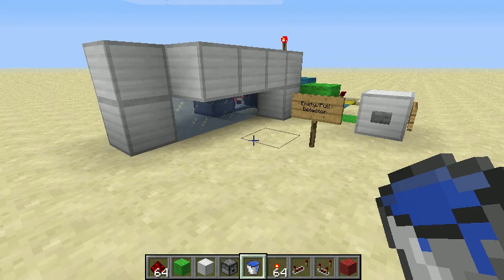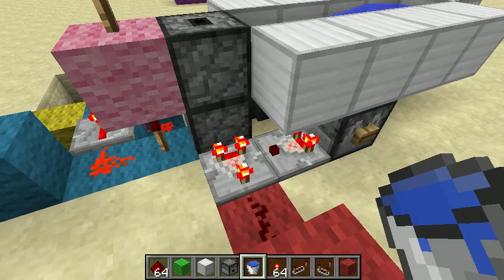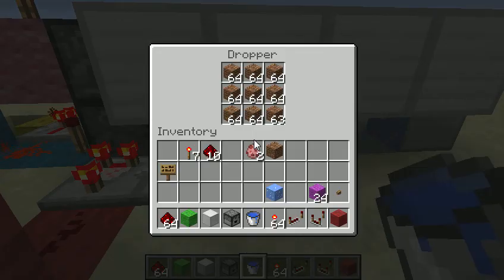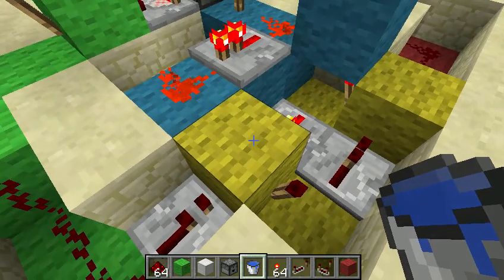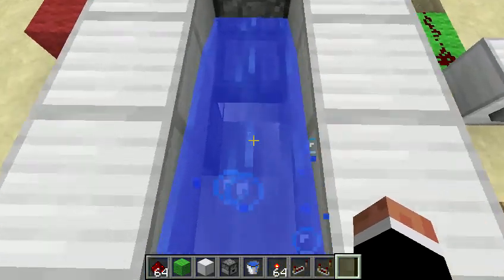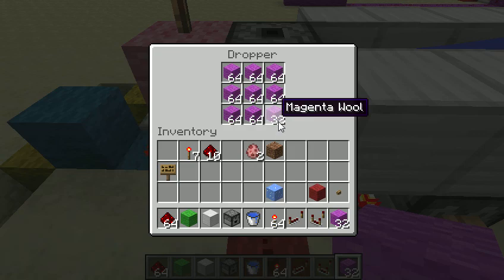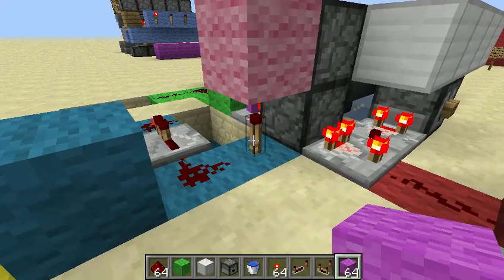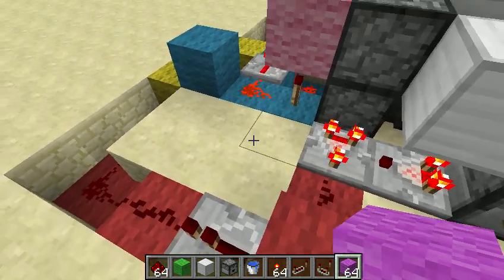Minecraft: Dropper empty/full detector for powering item elevators.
I demonstrate how my system for detecting when a dropper is full or empty works. This system switches on an item elevator when the bottom dropper fills and switches off once it empties.